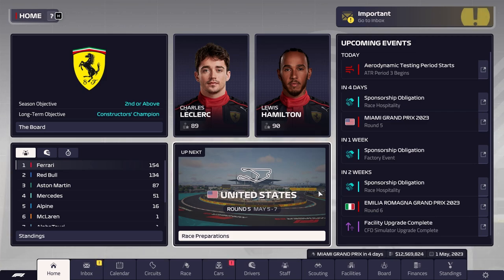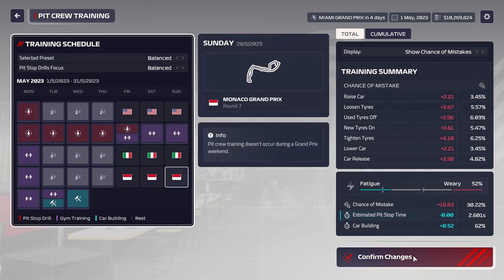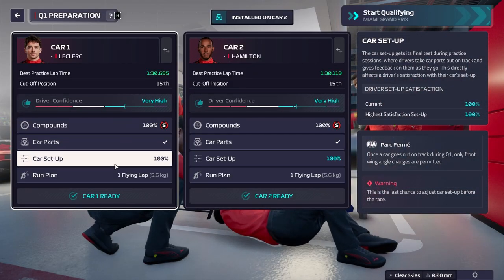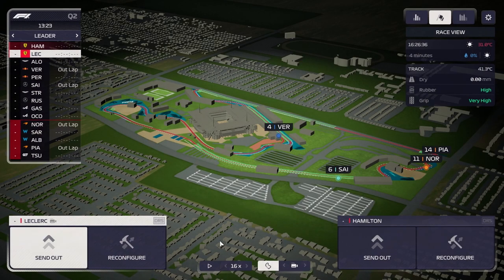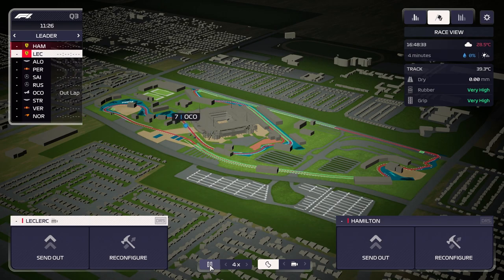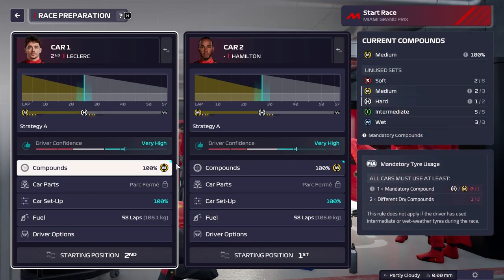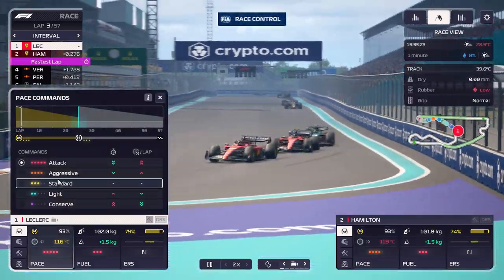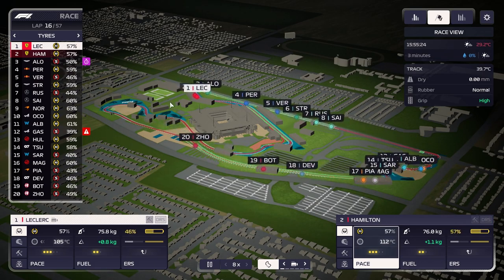We Can't Be This Fast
Remember to eat your Bok Choy and be kind to each other.

Equipment
Wheel Base - Fanatec CSL DD (8nm)
Wheel - Fanatec Formula V2 w/APM Shifters
Pedals - Fanatec CSL Elite w/Load Cell Kit
Cockpit - 6 Sigma Slim
Chair - 6 Sigma RS Adjustable

PC Specs
Motherboard - ASRock X570 Pro 4 Premium
CPU - AMD Ryzen 7 3700X w/Cooler Master AIO
GPU - EVGA RTX 3070 FTW3
RAM - Neo Forza 32GB DDR4-3200
Case - Lian Li Liancool Mesh
Monitor - Big Ass Samsung TV (I don't know, it's 4k)